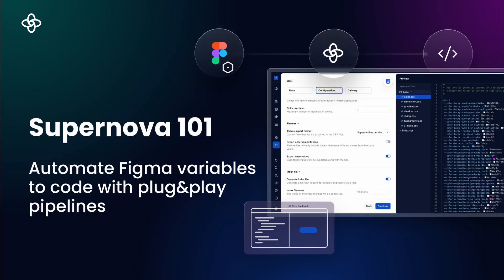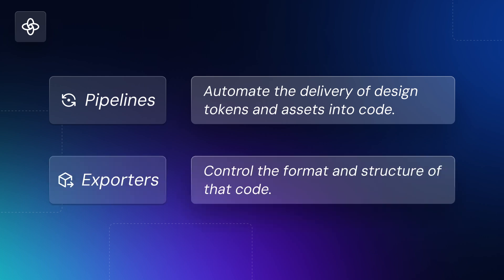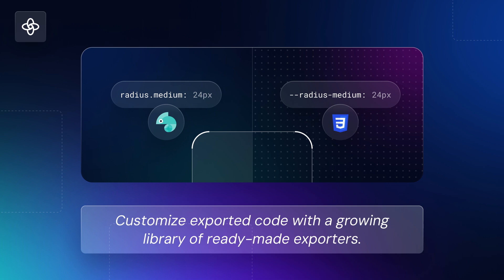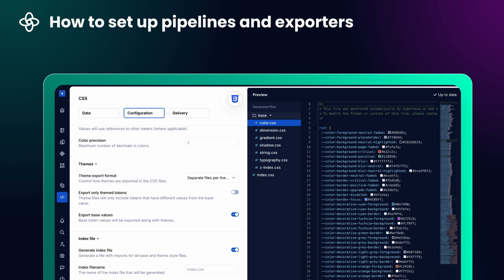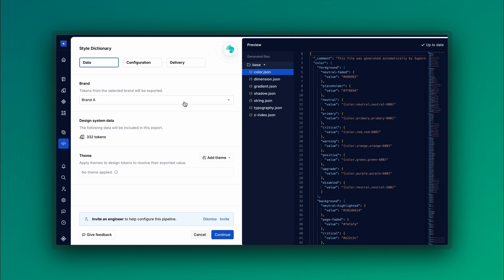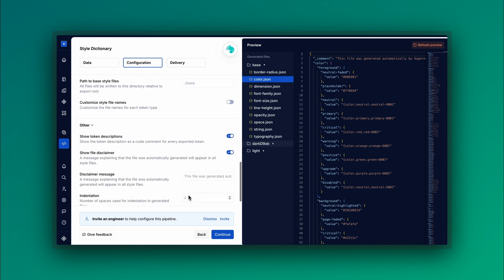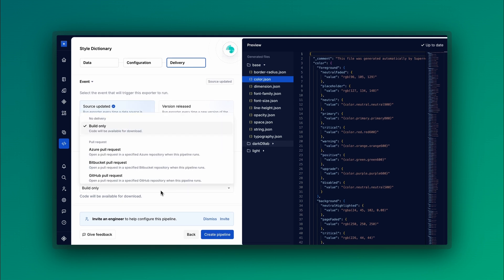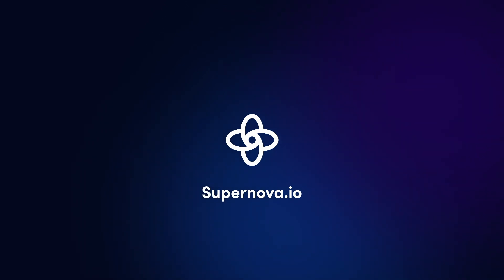Automate Figma variables to code with Plug&Play pipelines | Supernova 101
In this episode of Supernova 101, we’ll show you how to automate your design-to-code workflow using pipelines and exporters. Learn how to deliver Figma variables, styles, and assets directly to code with our new plug-and-play code automation feature.

💡 Chapters:
00:00 Introduction
00:12 What are pipelines and exporters?
01:16 Using plug-and-play code automation
02:47 Conclusion

Supernova helps you build, mature, and scale your design system with ease. From powerful documentation to efficient design data management, it’s the ideal end-to-end platform that grows with your design system.